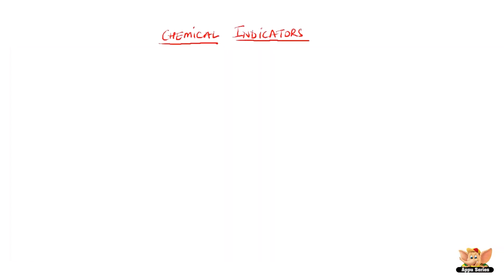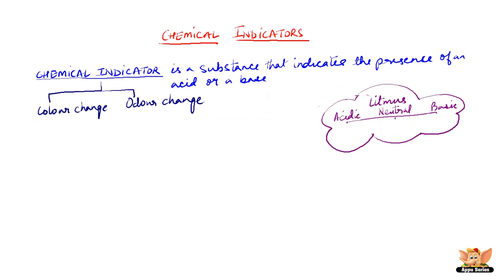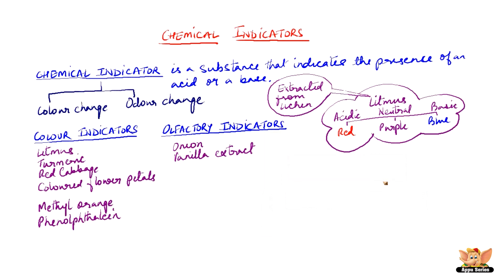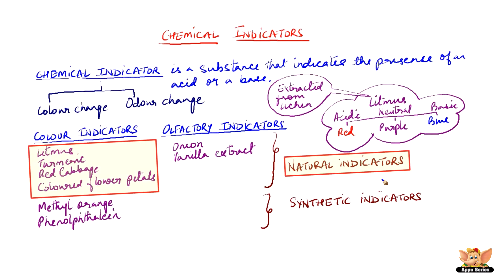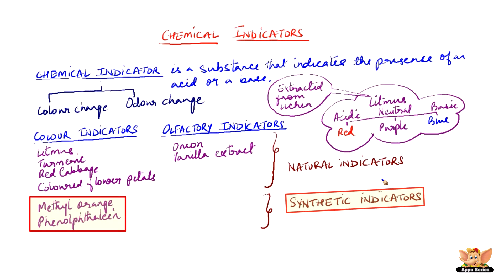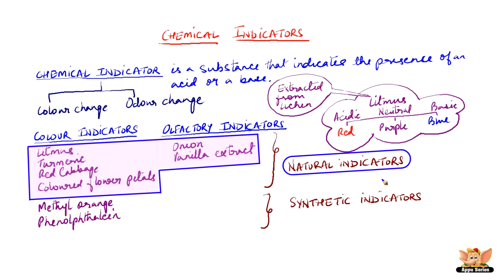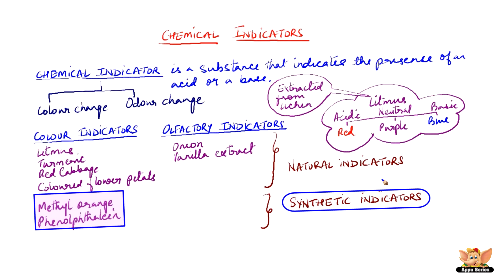Chemical Indicators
How can we identify whether a substance is an acid or a base? It is quite easy and safe if we know about chemical indicators. In this video, we'll know what chemical indicators are, in addition to different types of chemical indicators along with examples.